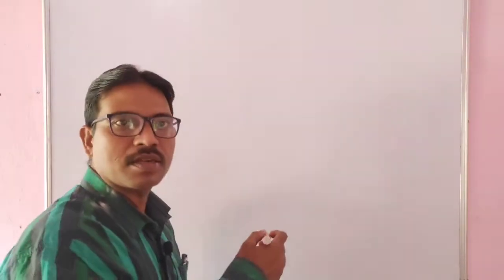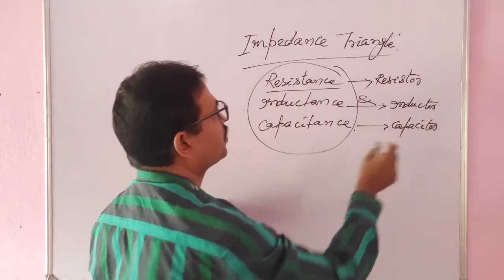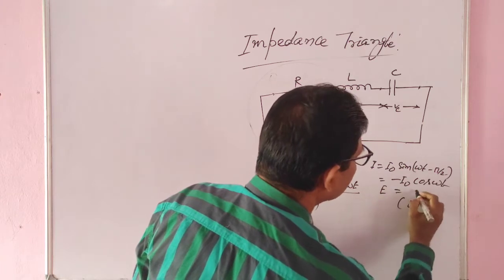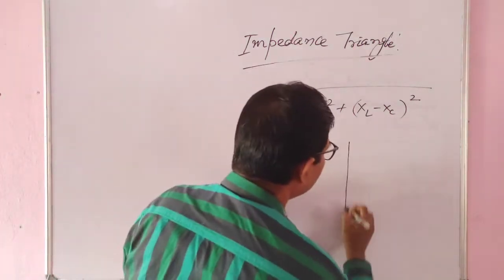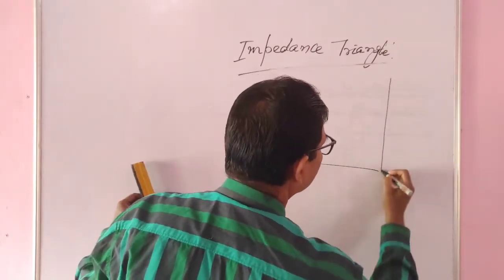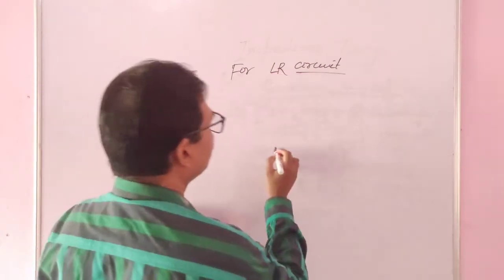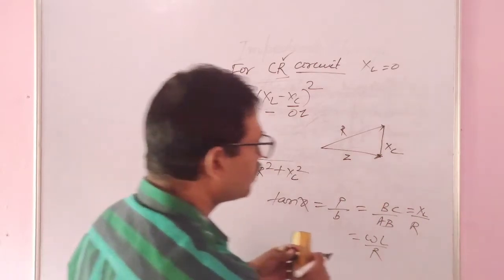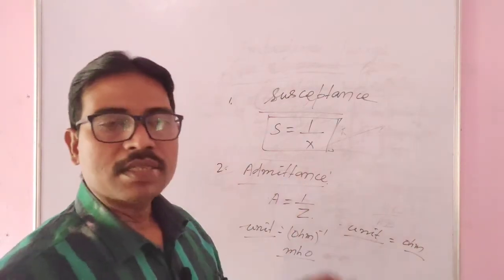IMPEDANCE TRIANGLE, XII-PHYSICS, CH. :7(A.C.), mytarget100percent # N S SIR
Dear Students,here is an important video which is based on "IMPEDANCE TRIANGLE
" Alternating Current,Class-XII,Physics, Chapter-7,(A.C)CBSE/CHSE
DEFINITION OF IMPEDANCE:The total effective opposition offered by LCR circuit to alternating current is known as impedance
IMPEDANCE TRIANGLE: The relationship between the resistance R, inductive reactance, capacitive reactance and impedance in a right angled triangle is known as IMPEDANCE TRIANGLE.
Points to be noted:
1.The reciprocal of reactance is known as Susceptanc.
2.The reciprocal of impedance is known as admittance of the circuit.
UNIT OF IMPEDANCE:ohm.
UNIT OF ADMITTANCE:mho or siemen
in video, there is a mistake in writing, b is not the square of difference between two inductances.
it is the only difference between two reactancec.
This video helps not only in  class tests but also in board Examination.

Category-Education.

At first try to understand the important terms associated with it.
N S Sir .